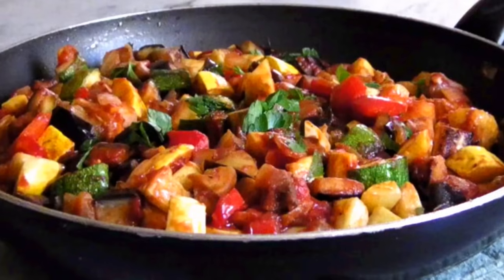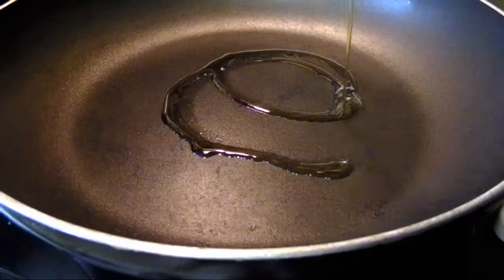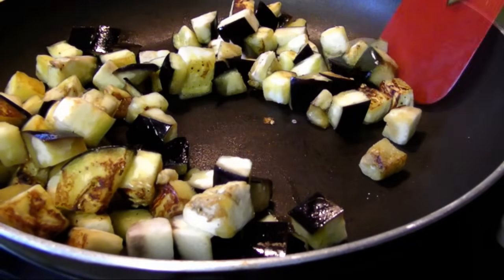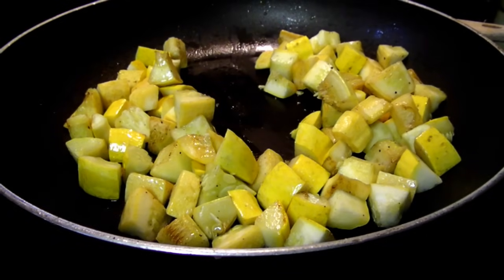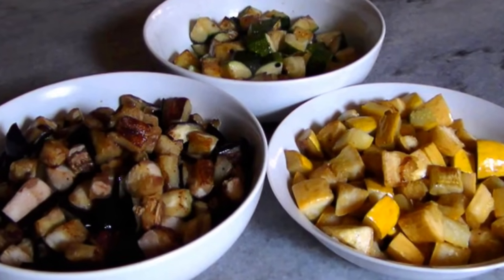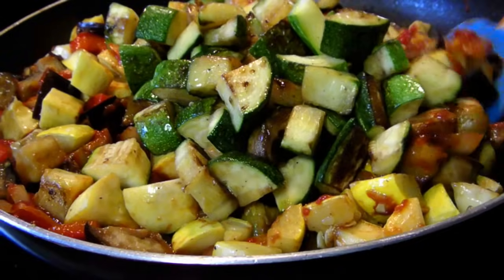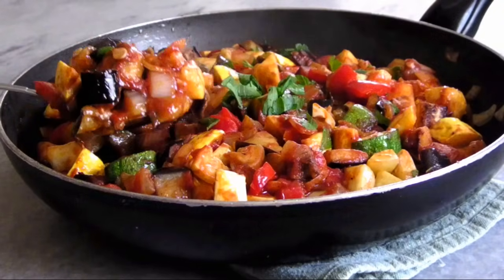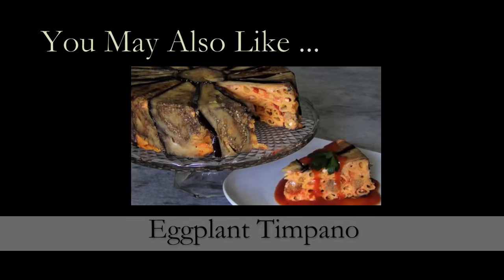Ratatouille Recipe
Ratatouille reigns supreme as the perfect dish to highlight summer veggies.

To print this recipe or for more of my gluten free recipes visit the EZGlutenFree blog

Recipe Ingredients:
1 large eggplant
2 zucchini
2 summer squash
2 red bell peppers
1 large yellow onion
3 cloves garlic
6 oz can tomato paste
1 cup of water
Fresh thyme
Fresh parsley
Olive oil (enough to saute all the veggies about ½ cup)

All videos clips and photographs used to make this video were taken by Anne Colagioia. No other entity has been granted exclusive rights to use any portion of this video.